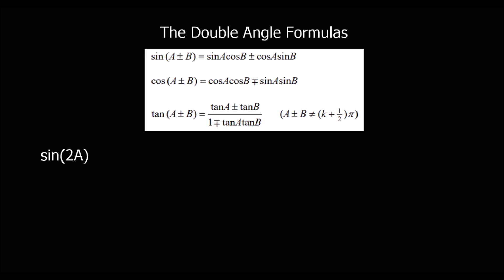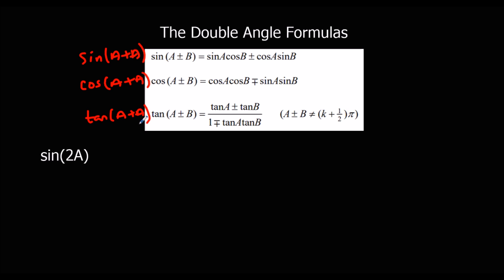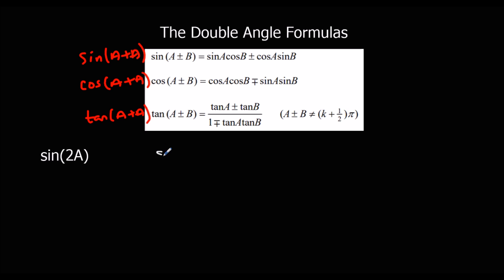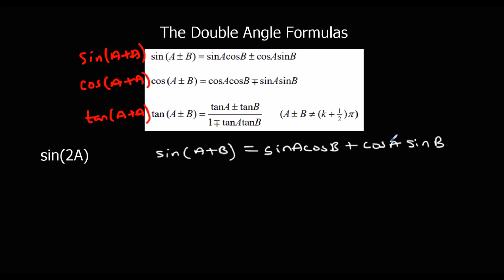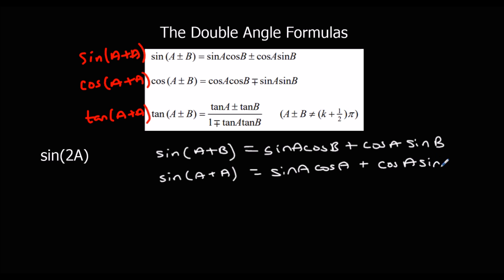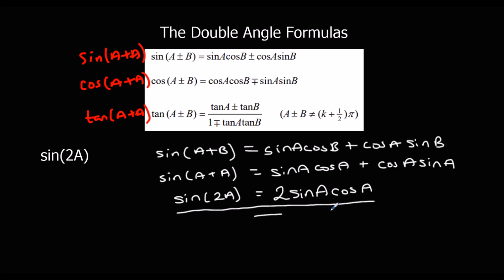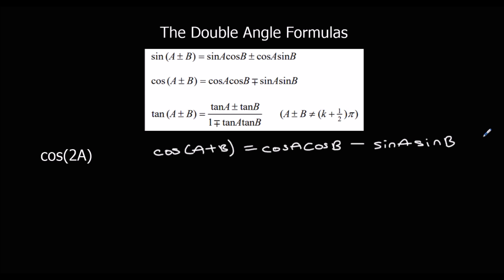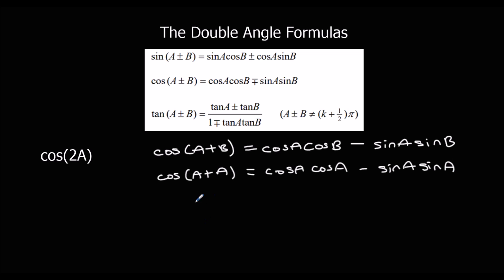The Double Angle Formulas